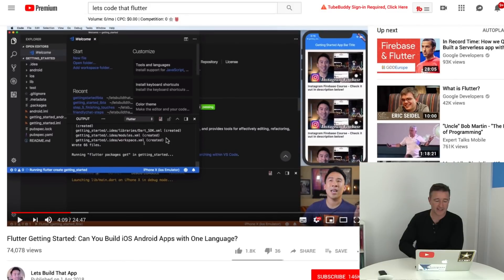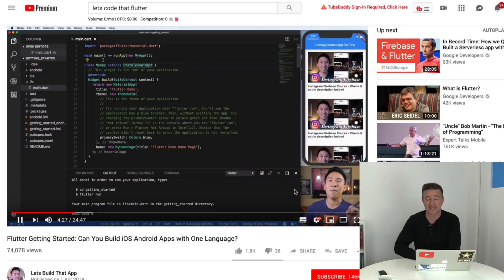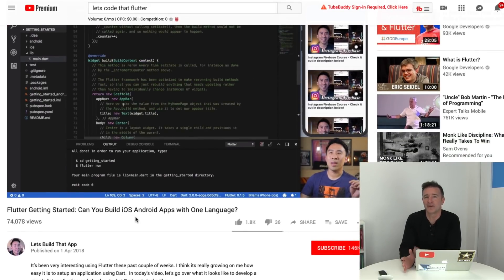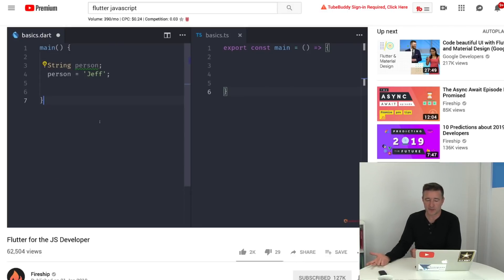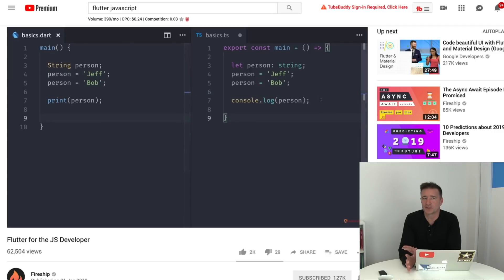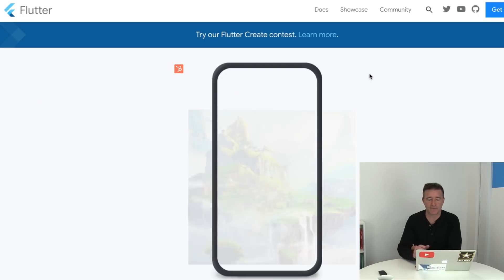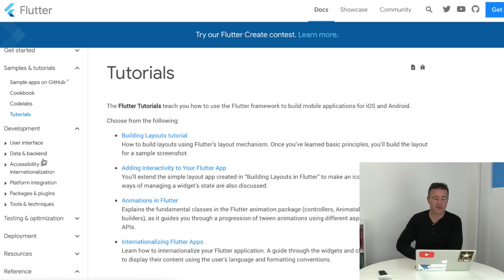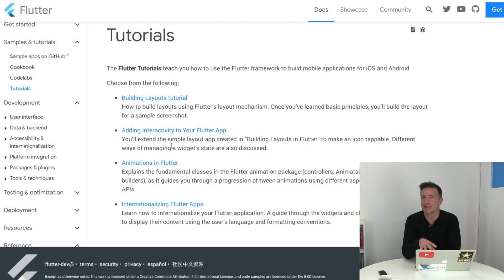My Favorite Flutter Resources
My Favorite Flutter Resources - The Daily Overpass #650

Today's video is all about my favorite resources for learning the Flutter language.

Here are the links for this video

Add me on Snapchat! Username: eric.wroolie